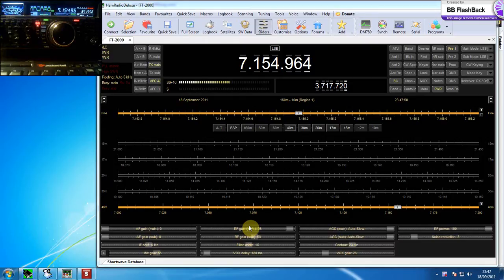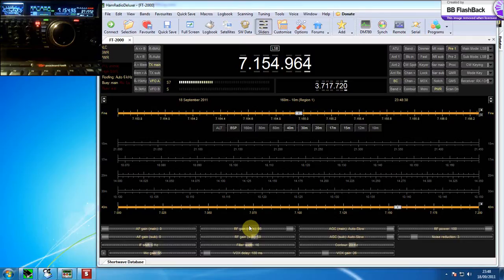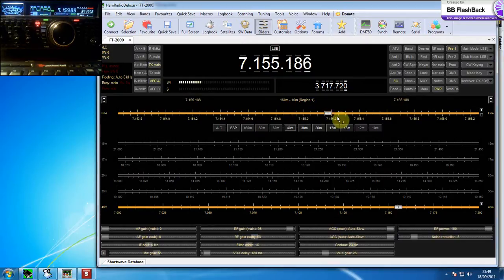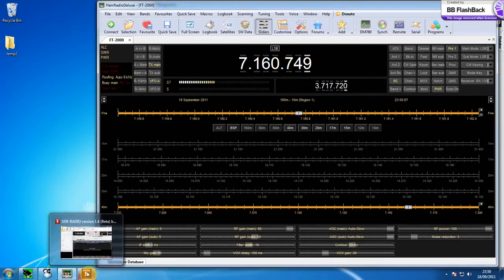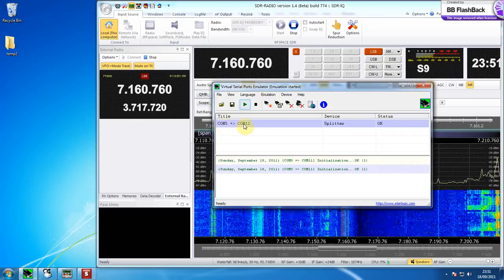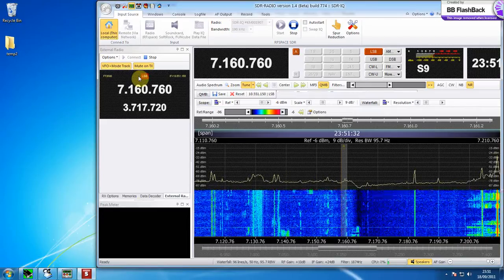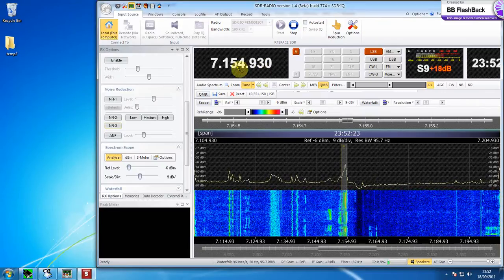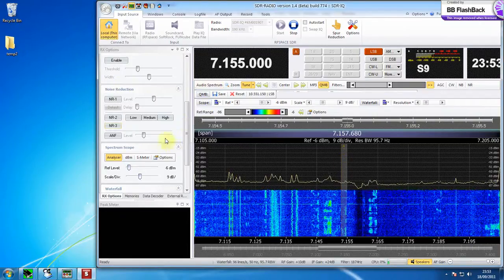SDR-RADIO - Ham Radio Deluxe, FT-2000, IF-2000, SDR-IQ all running in synchronisation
Quick video showing software defined radio reception from a Yaesu FT2000 and RF-Space SDR-IQ running in synch with Ham Radio Deluxe (build 774). Unfortunately the webcan video of the FT2000 dissapears half way through, but I hope you get the idea! G6NQO.